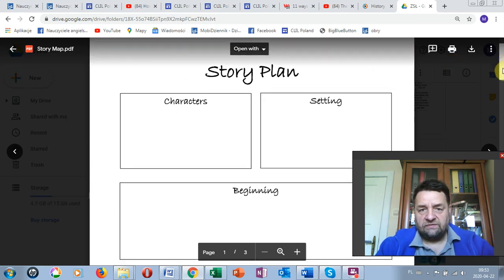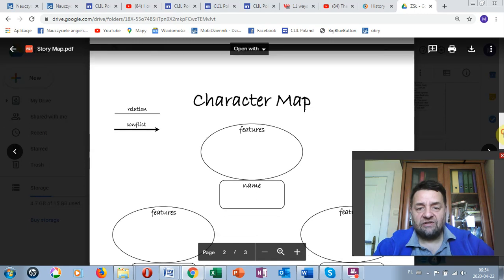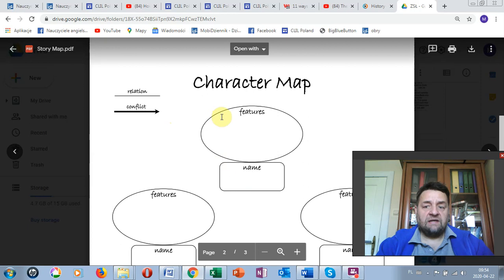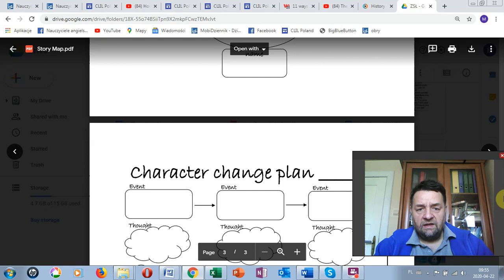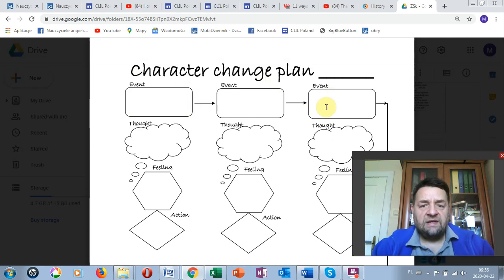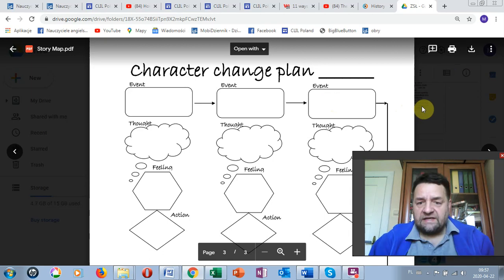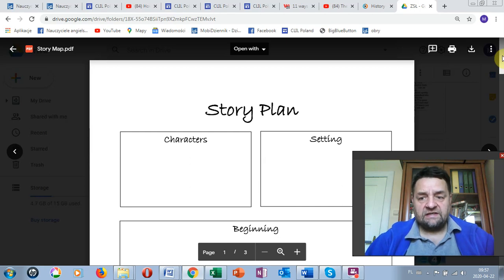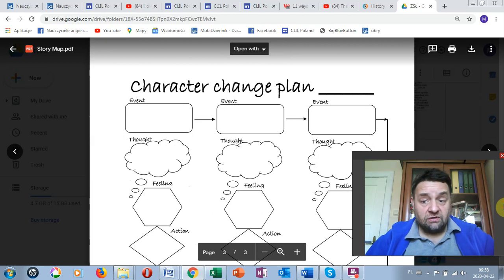Story Plan Tool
This is a film that describes a tool that helps students organize the books they read, and the films they watch. It helps to organize the characters, their thoughts feelings and actions to understand the sequences.